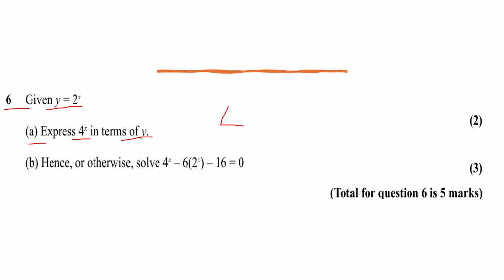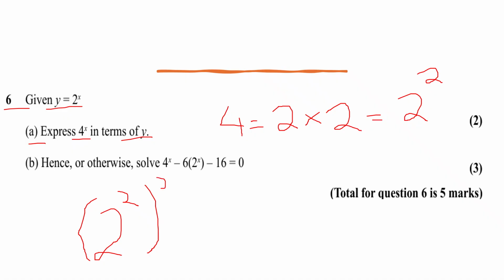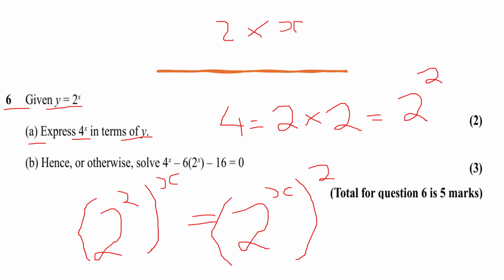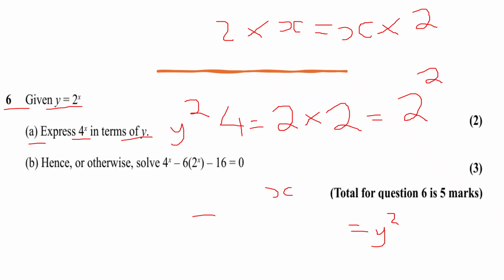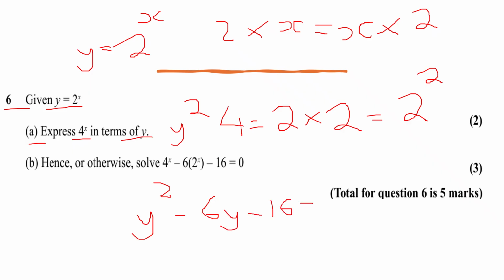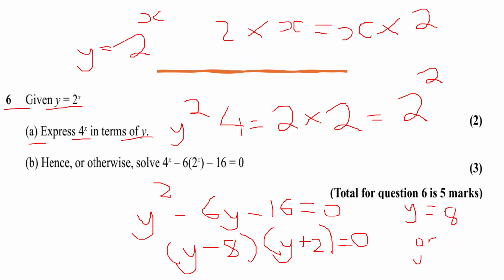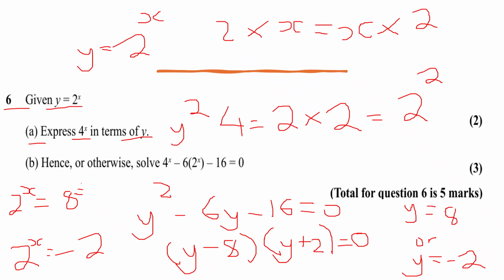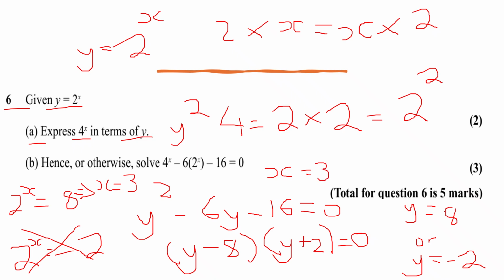AS.PURE.MATEMATICS.YEAR.12.MATHS.MATHS.GENIE.QUESTIONS.END.OF.YEAR.12.MATHS.ASSESSMENT.TEST.EXAM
Dear all

Kind Regards

Abdallah W